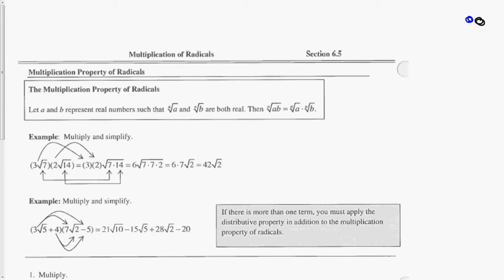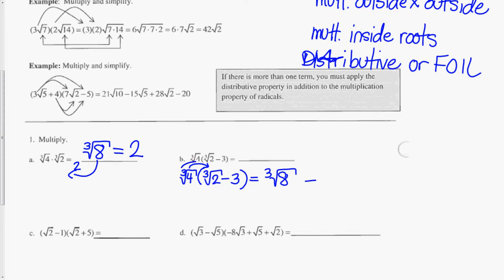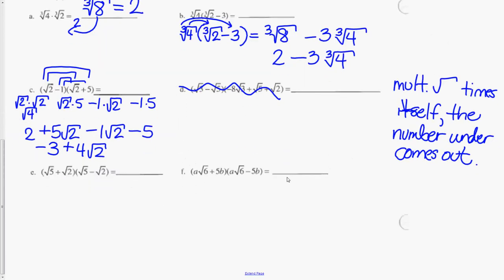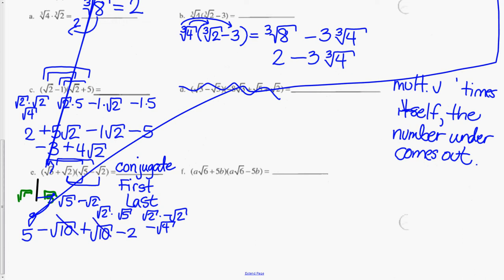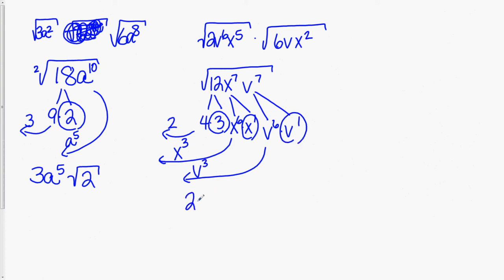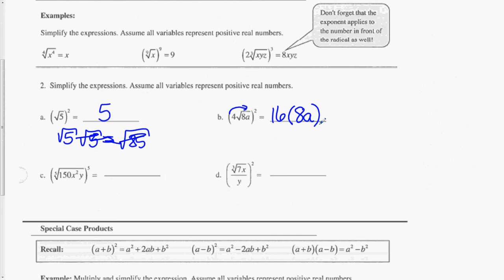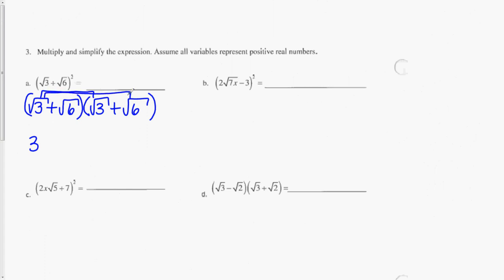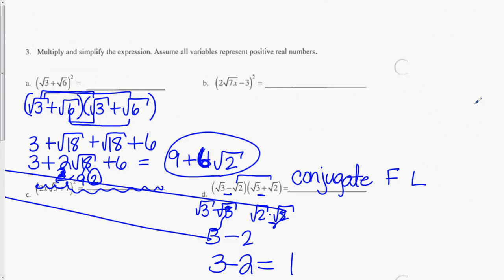Multiplying Radical Expressions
This video shows how to multiply radical expressions and then simplify the result.